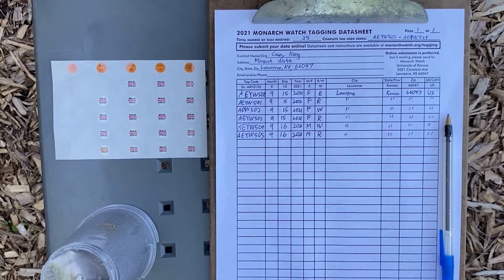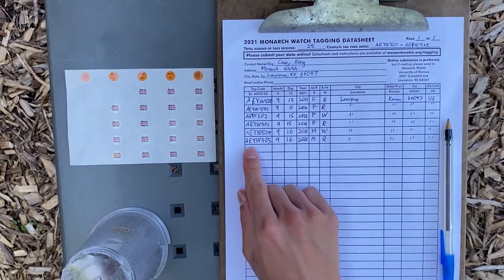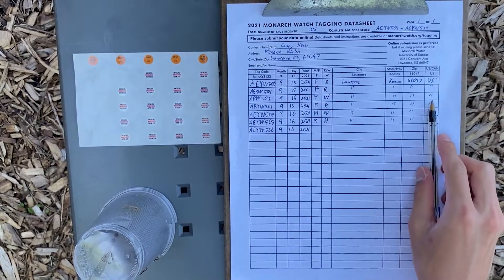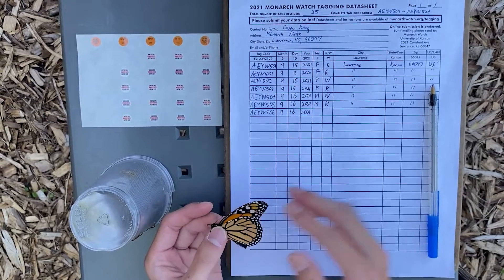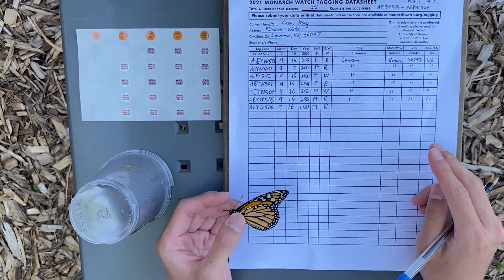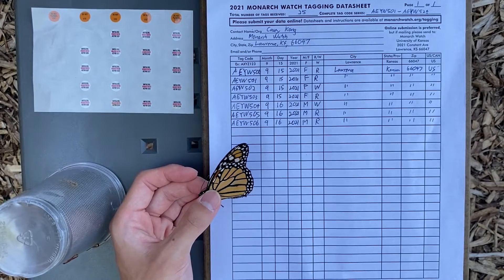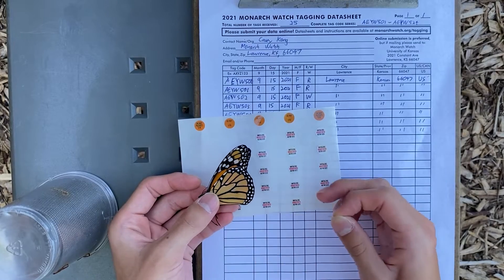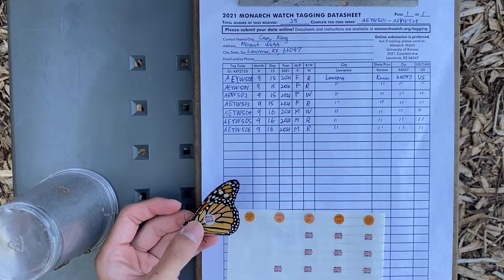How to use a Monarch Watch tagging datasheet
In this video Casey will show you how you can use the tagging datasheet.

Credits:
Director/Cast: Casey Kong
Editor: Julie Kong
Photographer: Mijeong Baek
Special Thanks:
- Chip Taylor
- Ann Ryan
- Jim Lovett
- Dena Podrebarac
- Esther Kong
- Impromptu Op. 90 No. 2 by Schubert
Played by Casey Kong